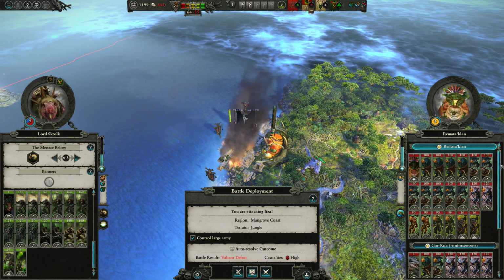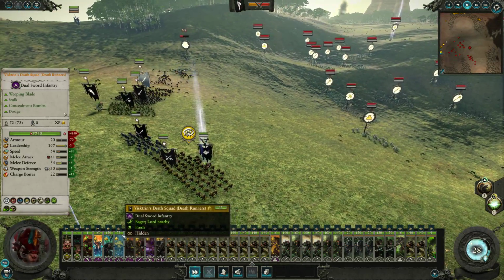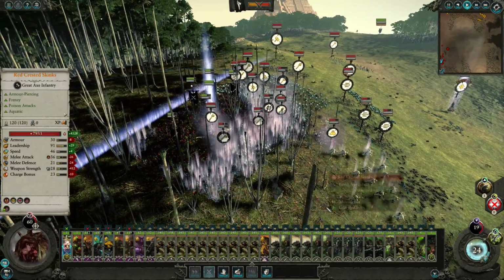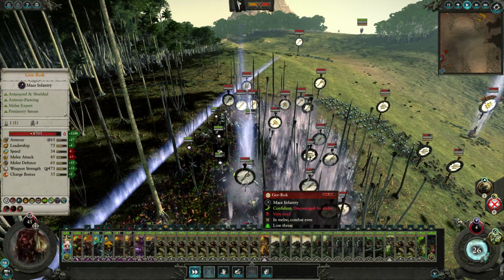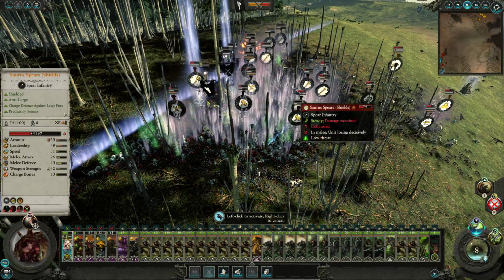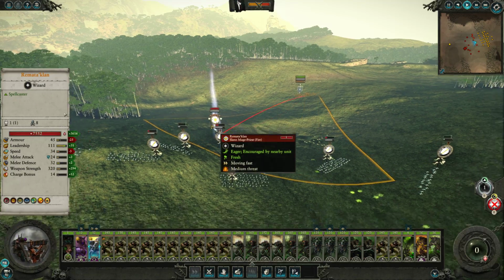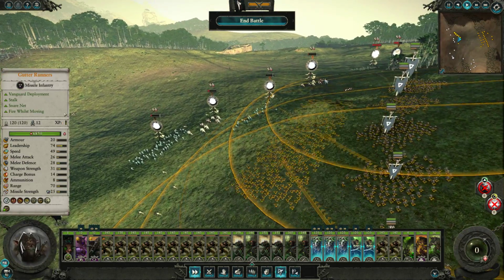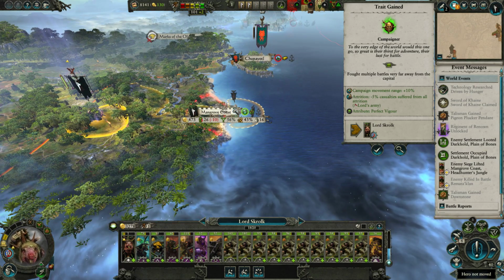Mortis Engine Skrolk